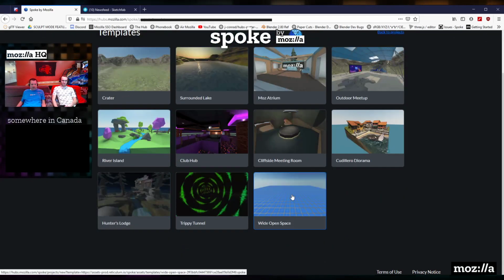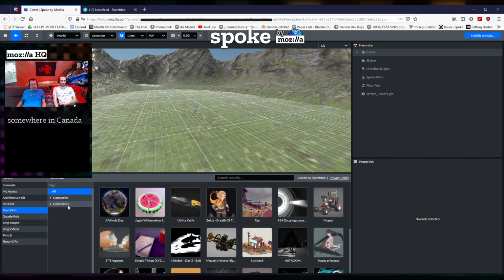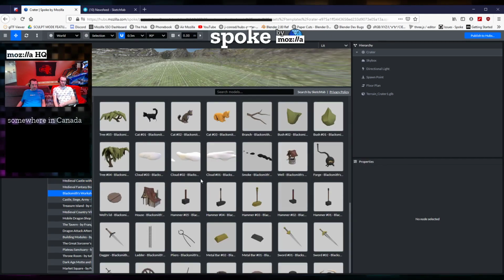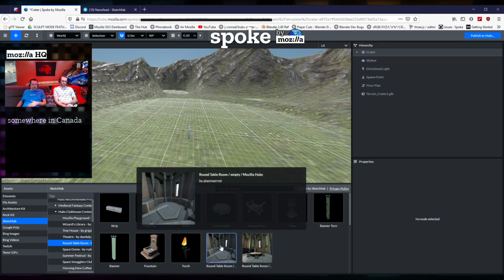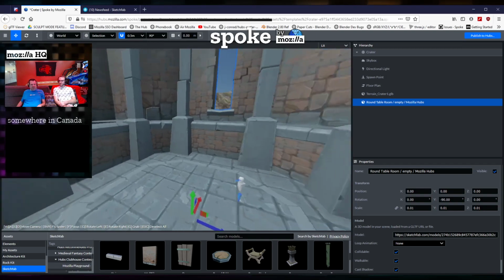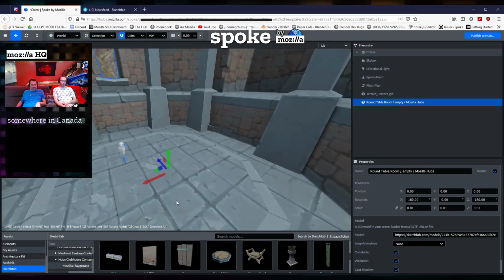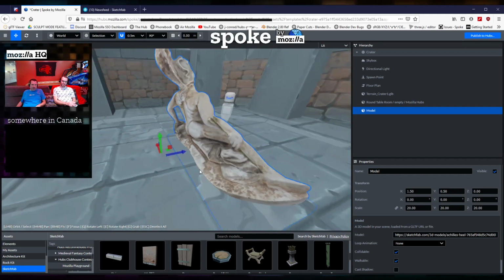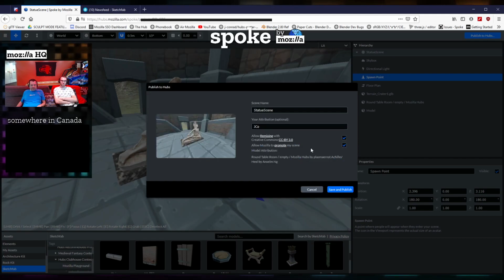Optimizing Hubs Scenes (clip 1/7): Create a project, Sketchfab collections, publish scenes to Hubs